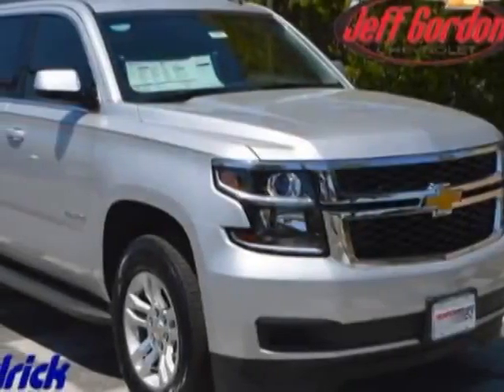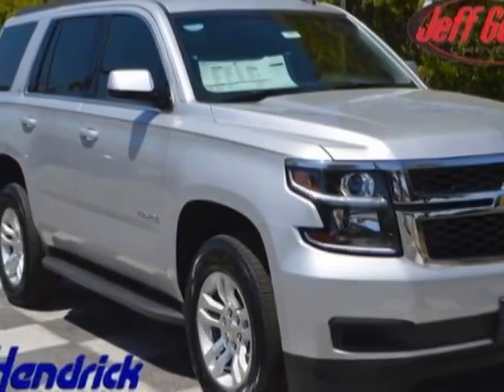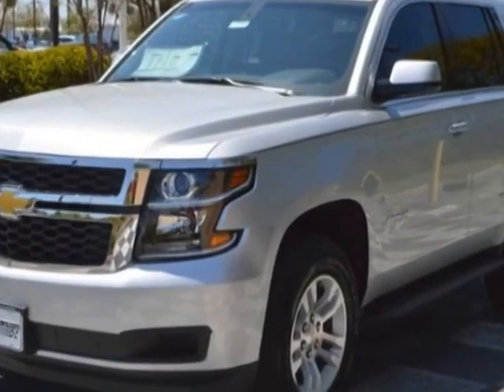2015 Chevrolet Tahoe 4WD 4dr LS SUV - Wilmington, NC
Jeff Gordon Chevrolet, Wilmington, NC - Chevrolet Tahoe 4WD 4dr LS